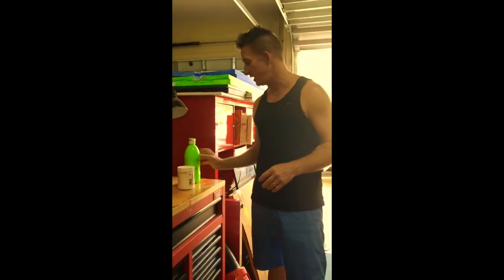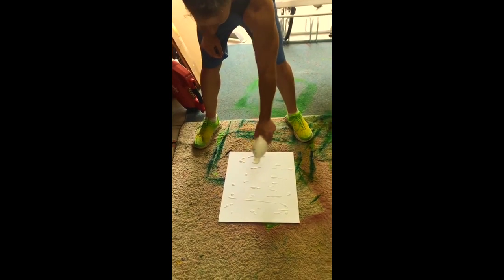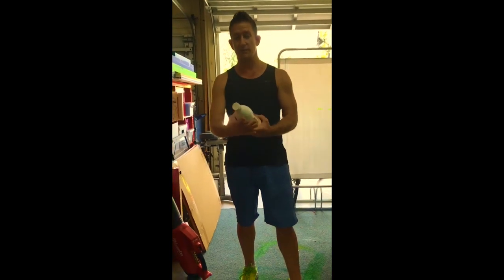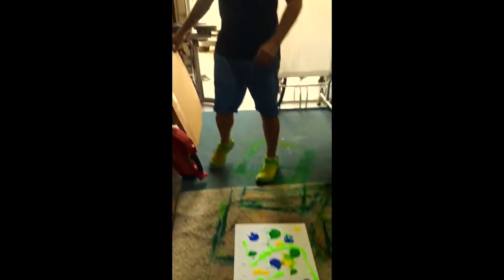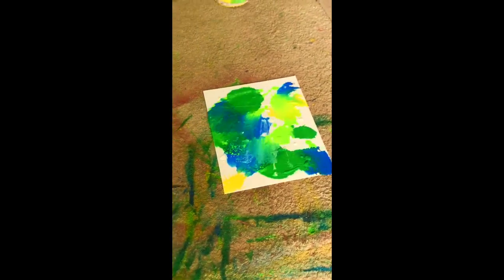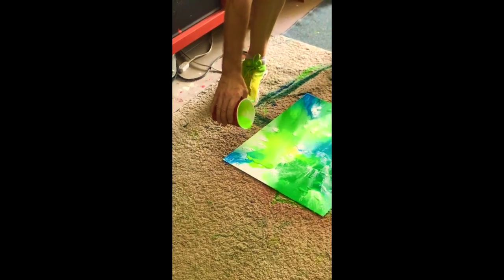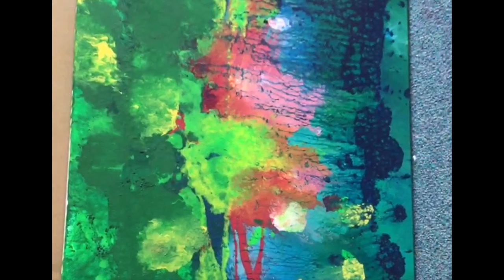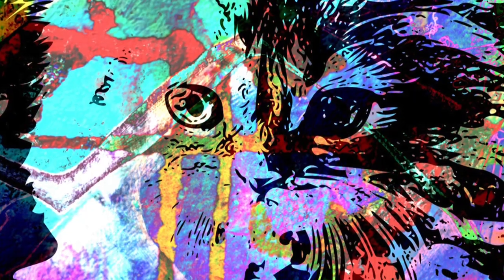Creating an Amazing Canvas with a Leaf Blower?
A quick and easy way to make incredible paintings using nothing more than some watered down paint and a leafblower!